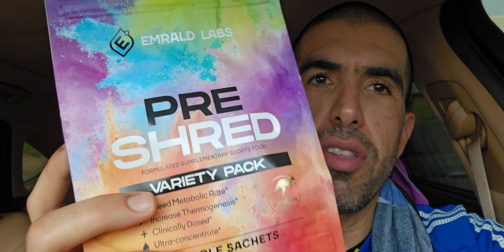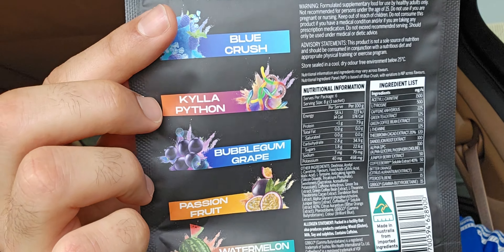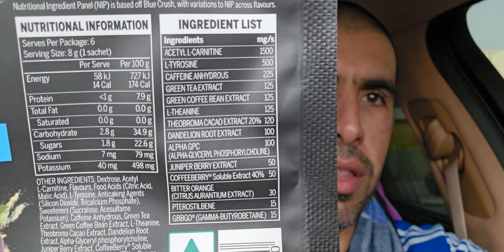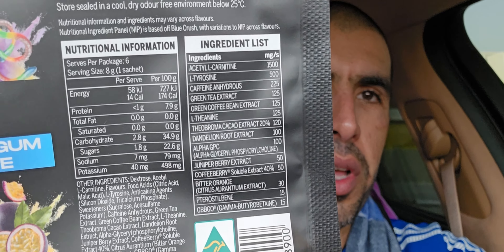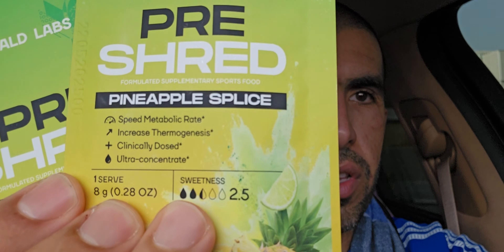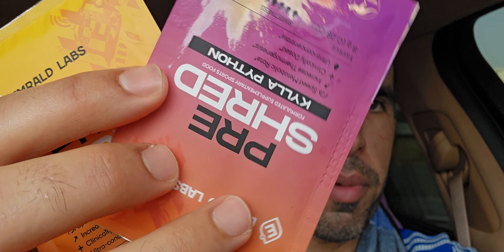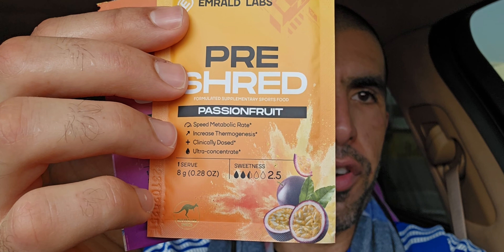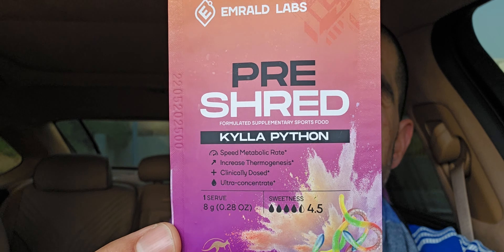PRE SHRED BY EMRALD LABS